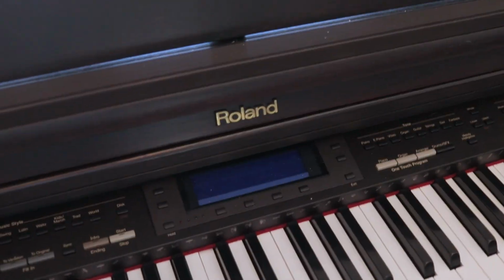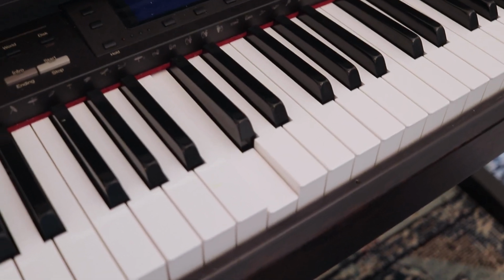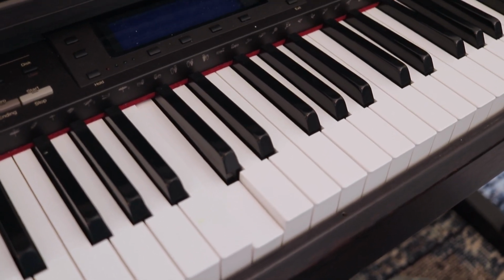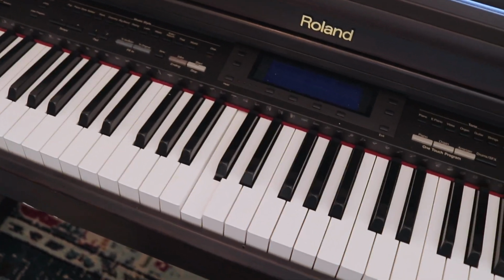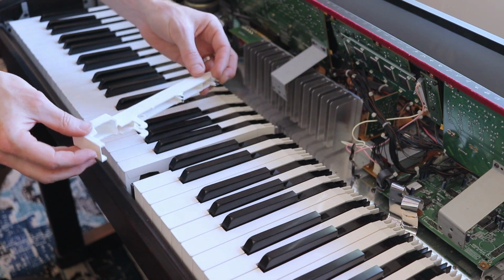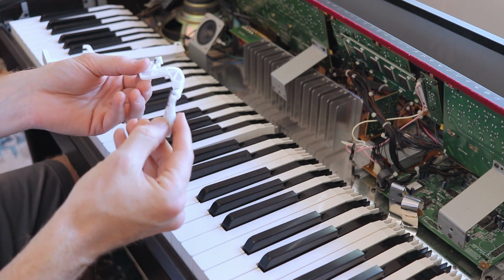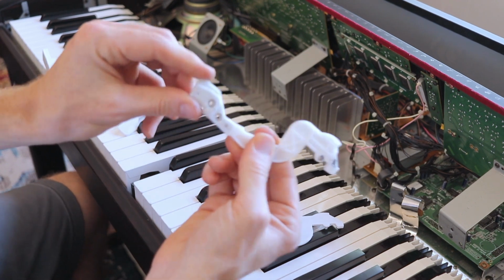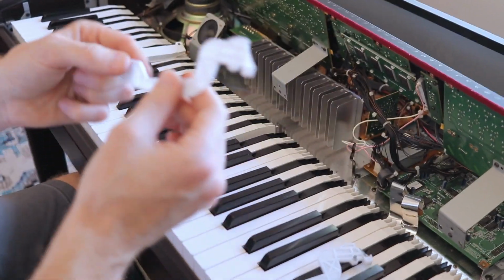Roland Piano KR-570 Key Weight Repair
I saved a Roland digital piano from the landfill by 3D printing a replacement key weight arm.

Current model of printer used in video: